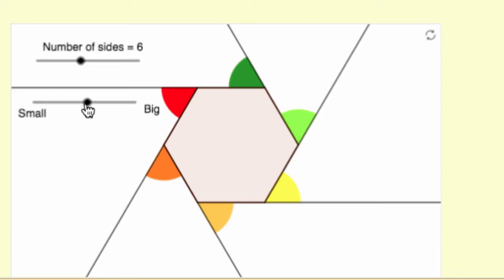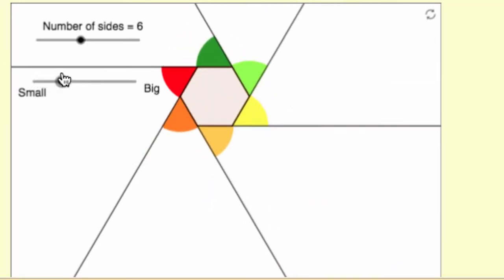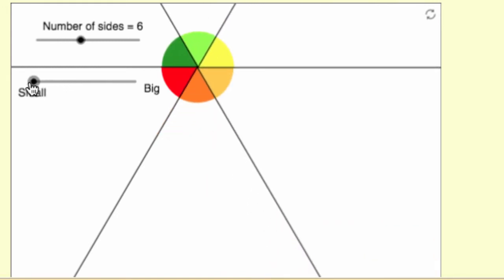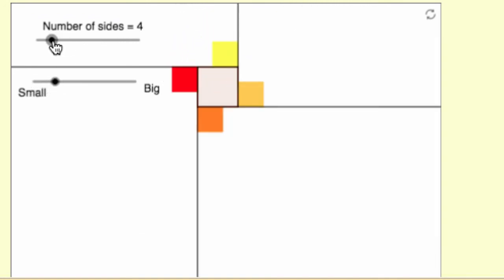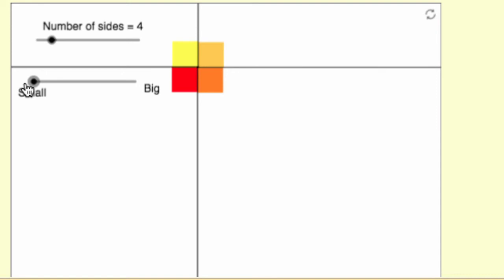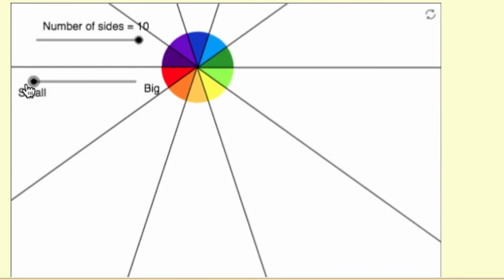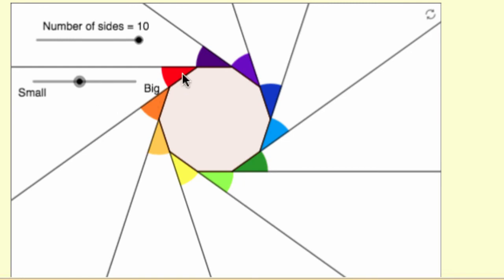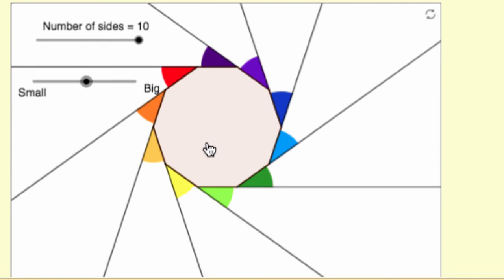Big Picture Angles Polygons